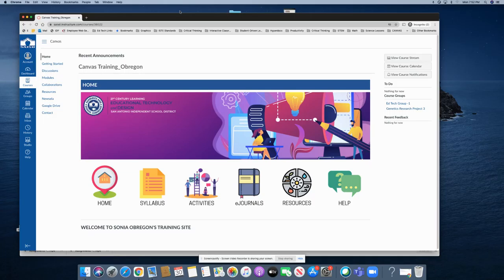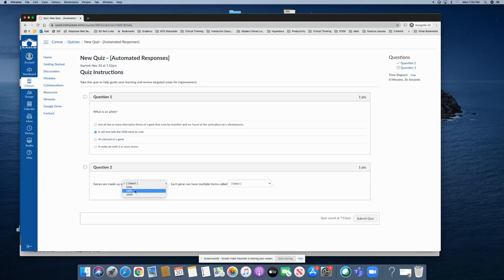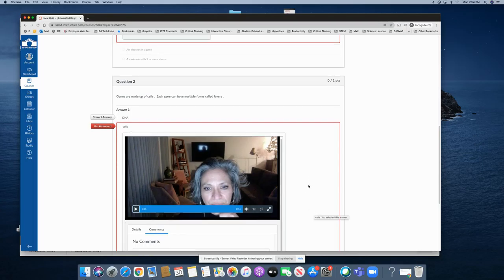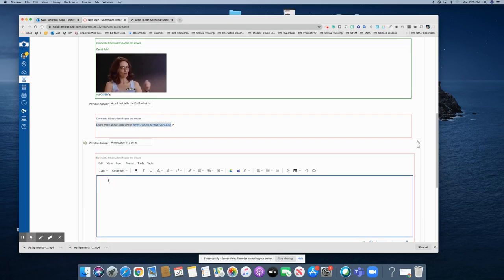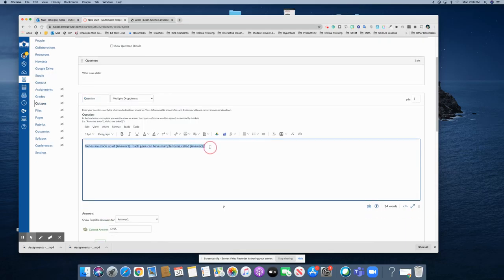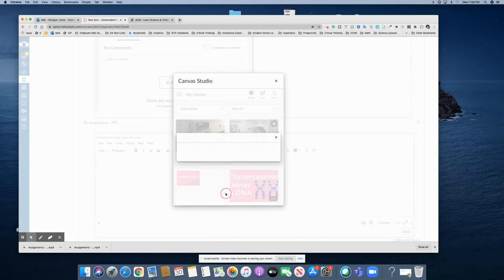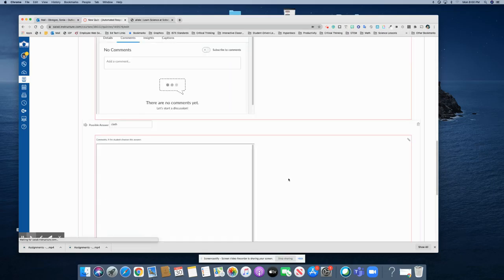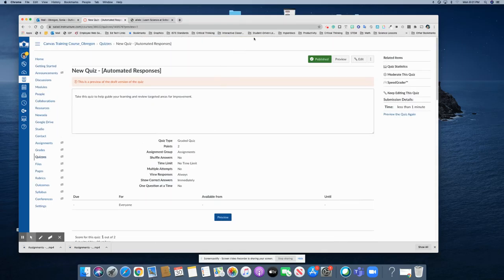New Quiz - Automated Responses as Feedback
Learn how to use the automatic response feature in New Quizzes to provide students with instant feedback to guide their learning.